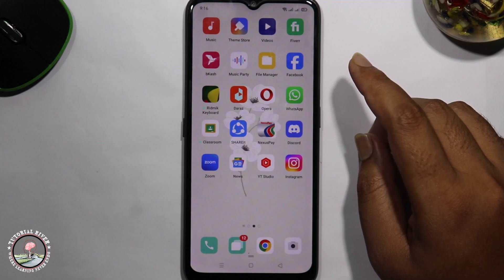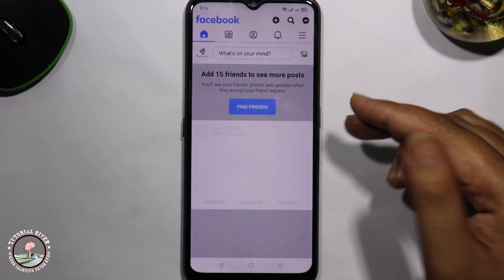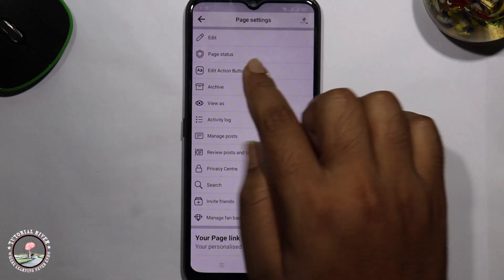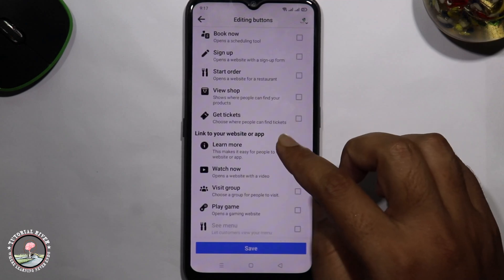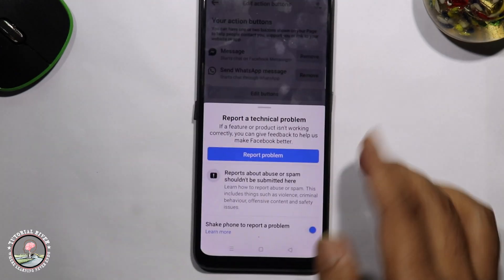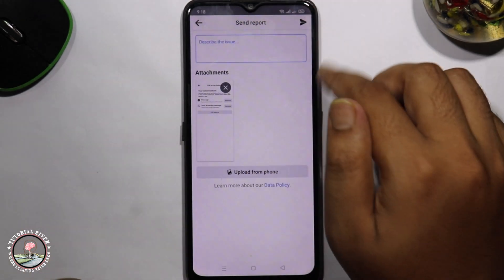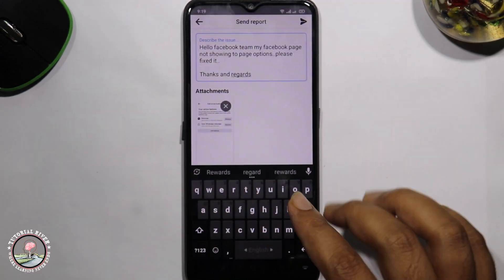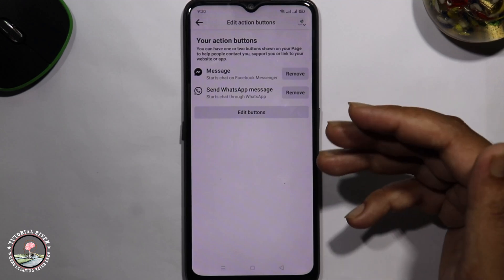How to Add Follow Button on Facebook Page 2026 [ Quick & Easy ]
Here's how to Add Follow Button on Facebook Page to promote your business.